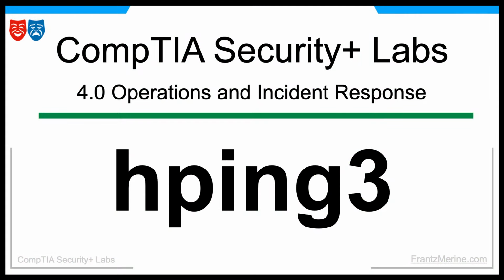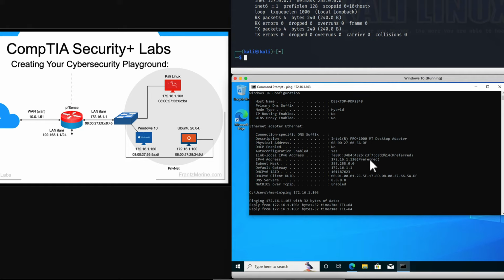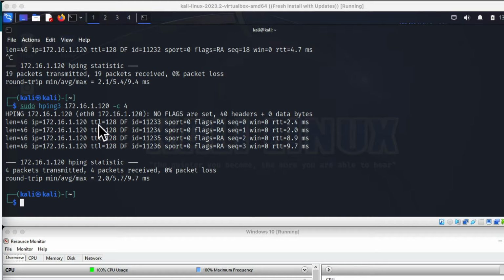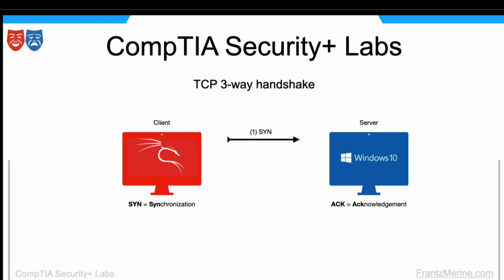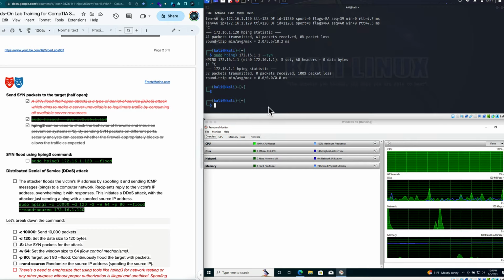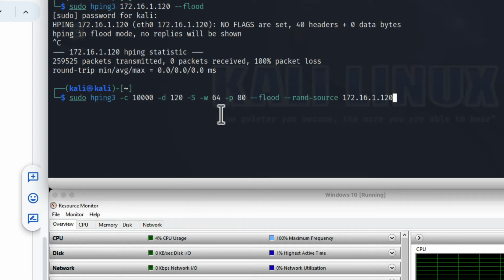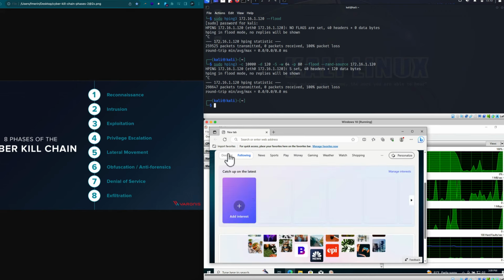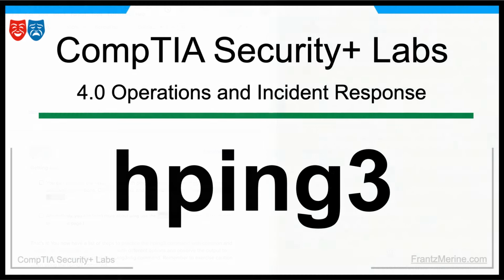Master hping3 for Network Testing | Security+ Hands-On Labs (Ep.11)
In this video, you'll learn how to use hping3, a powerful packet crafting tool that lets you generate custom TCP/IP packets to test firewalls, map networks, and simulate attacks. This hands-on exercise helps you develop network analysis and threat emulation skills, directly tied to the Operations and Incident Response domain of the CompTIA Security+ (Exam SY0-701).

✅ What You’ll Learn:
How to install and run hping3 on Kali Linux
How to craft TCP, UDP, and ICMP packets manually
How hping3 is used for firewall testing, port scanning, and evasion

🧠 Why This Matters:
Unlike basic tools like ping, hping3 gives you full control over every field in a packet. That means you can simulate stealthy scans, test intrusion detection systems, and understand how attackers probe your network — critical knowledge for passing Security+ and protecting real systems.

🔍 FAQs
What is hping3?
A network tool for crafting and sending custom IP packets.

Penetration testers, red teamers, cybersecurity analysts, and researchers.

Where does it run?
Linux distributions like Kali, and also on BSD and macOS.

Why use it for Security+?
It teaches how network devices respond to different packet types — useful for reconnaissance, firewall analysis, and detection evasion.

How does it help in real-world labs?
It enables safe simulation of advanced scans, helping you see how real-world attackers operate and how defenders detect anomalies.

Coming up next: Learn netcat (a.k.a. the "Swiss Army knife" of networking) — for port scanning, banner grabbing, and more!